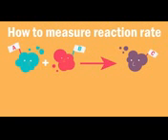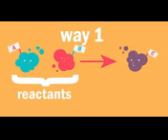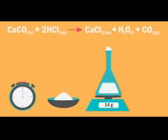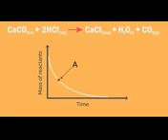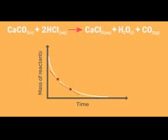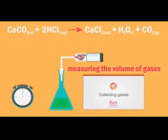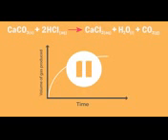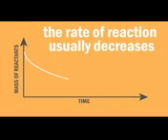Rate of reaction chemistry Khan irfan khan